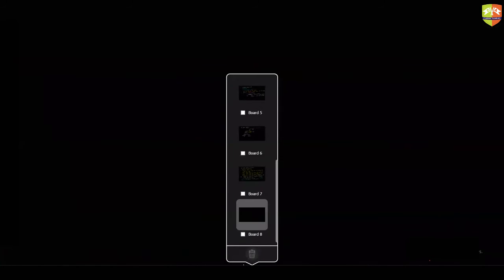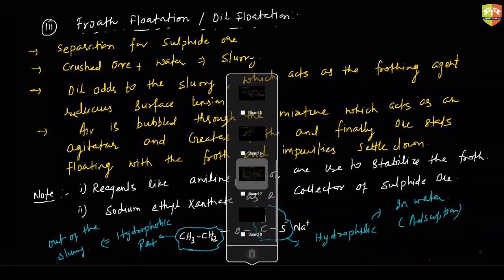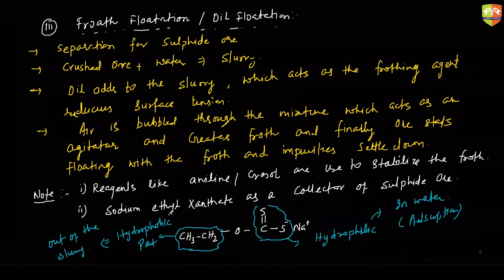Metallurgy 3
Enjoy Learning!!!